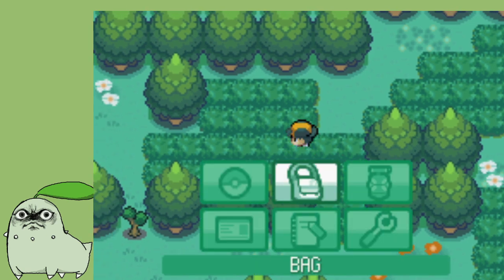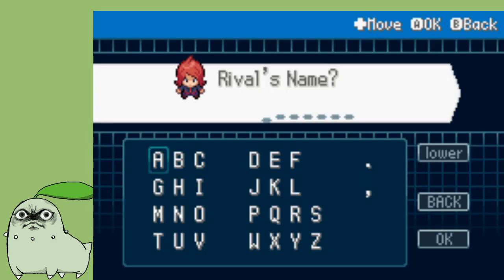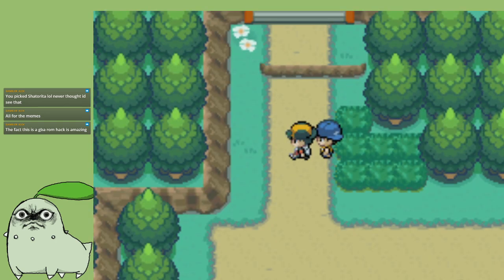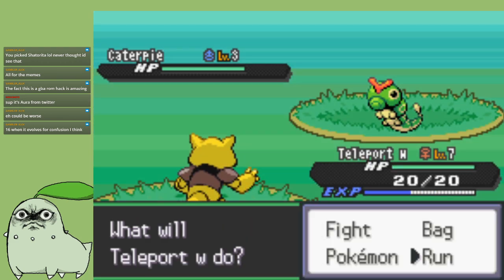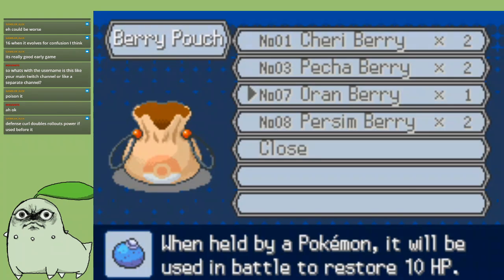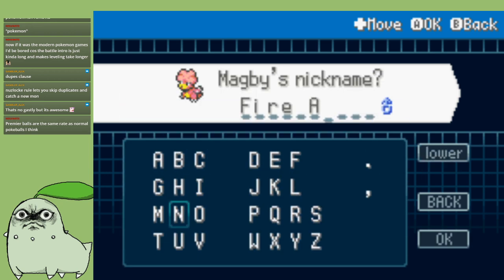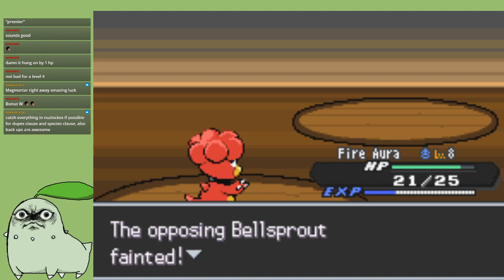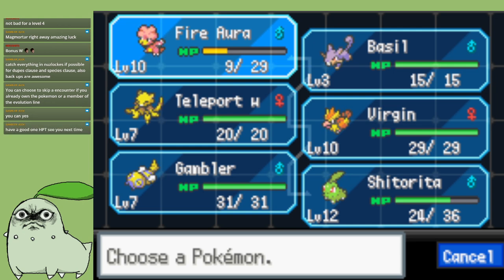Pokémon GS Chronicles - Pokémon Rom Hack Nuzlocke - Episode 1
Pokémon GS Chronicles - Pokémon Rom Hack - Episode 1. It is my time to jump into the Pokémon rom hacks and this will be a series covering Pokémon GS chronicles. A GBA rom hack which looks incredible. Come join me into a world of nuzlocke where there is only one rule. Chikorita must live.

Episode streamed on twitch - come join me every Thursday 6AM AEST for more episodes at Chikroita sucks.

This video does contain strong language.